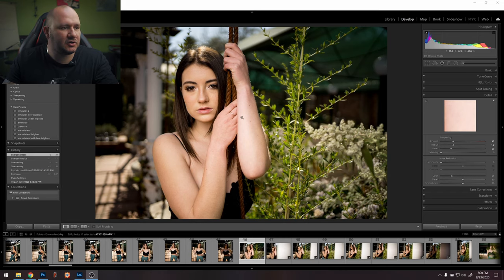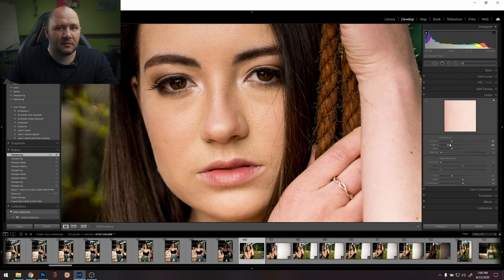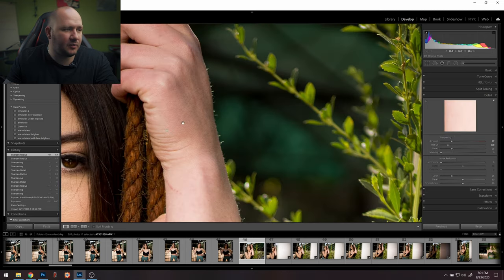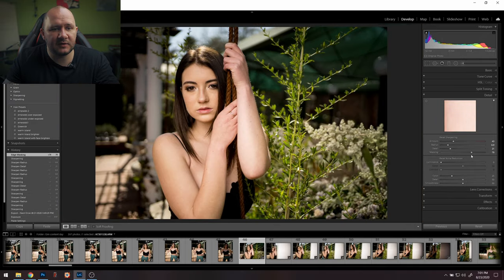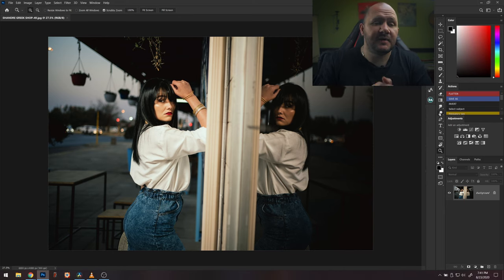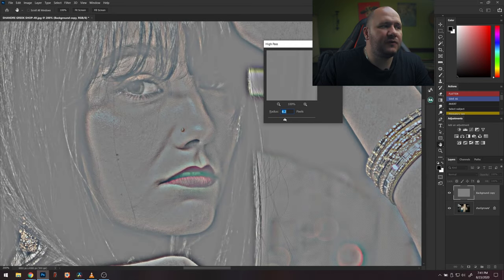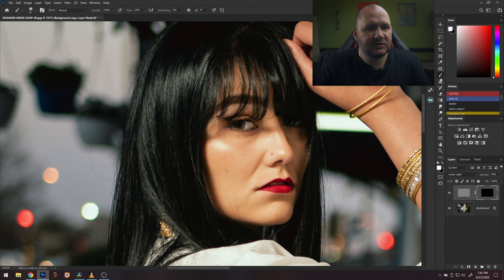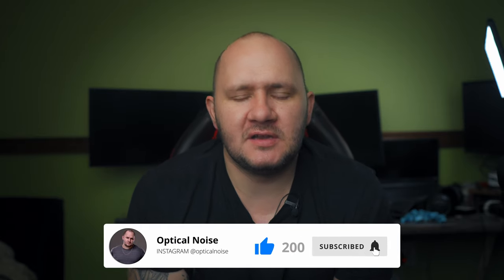Sharpening In Lightroom & Photoshop (Super Easy) Simple Sundays - Watch this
Today we go over how easy it is to sharpen in lightroom and photoshop. simple easy steps. Come try it/

00:00 Intro
00:21 Explanation
01:12 Lightroom sharpening tips
03:10 Photoshop sharpening tips
04:25 Outro
05:01 bloopers